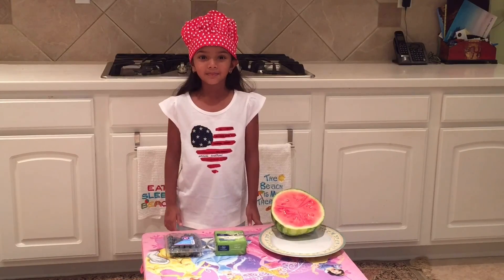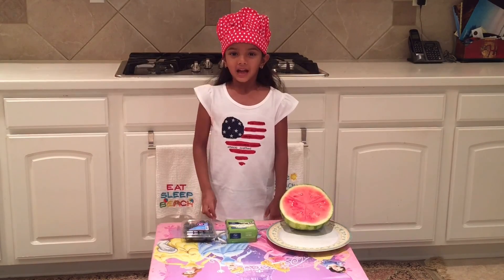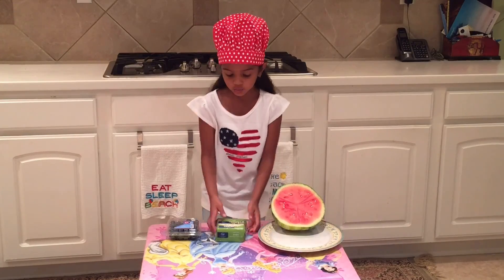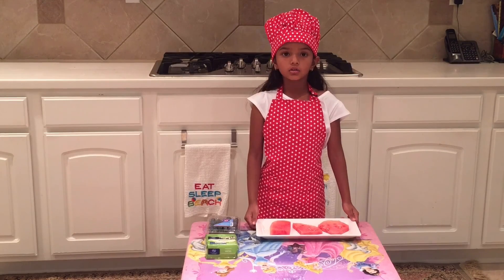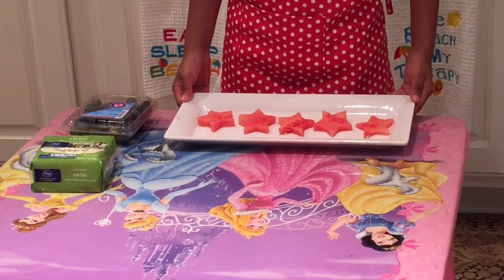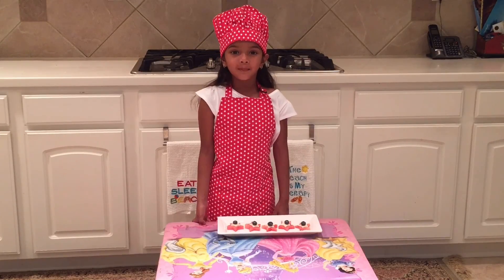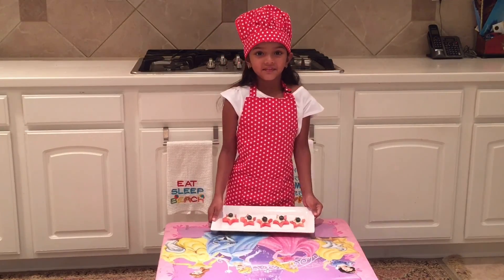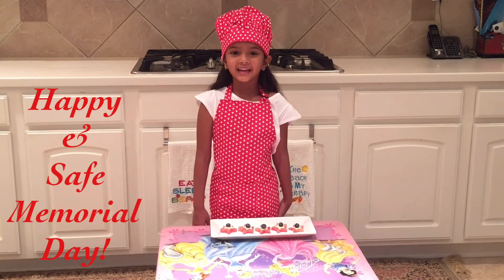Memorial Day Appetizer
Easy, Healthy and Yummy Recipe for this Memorial day. Enjoy healthy snack with your kids as you celebrate memorial day in remembrance of people who served our country.